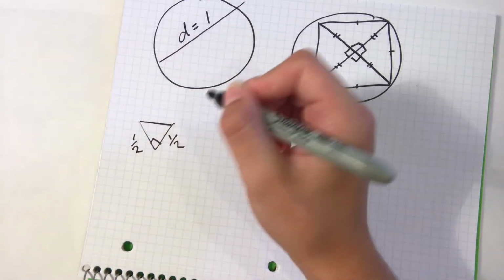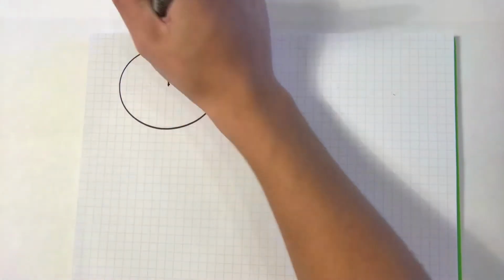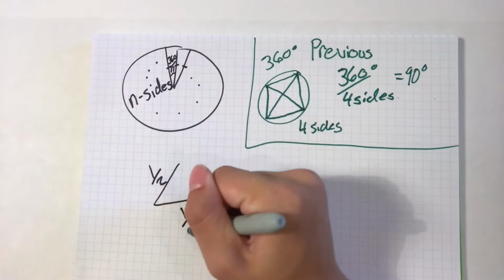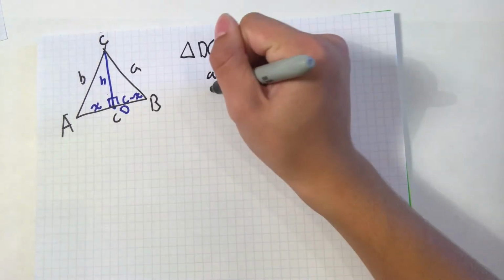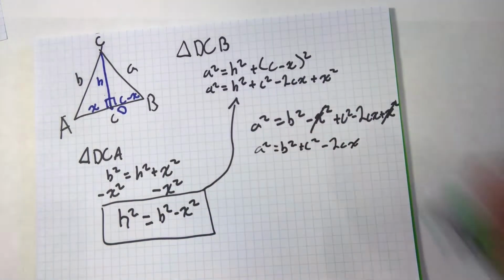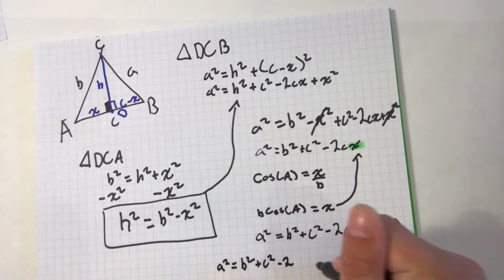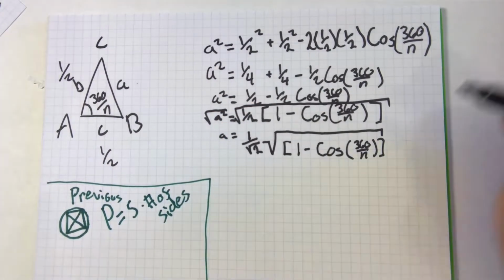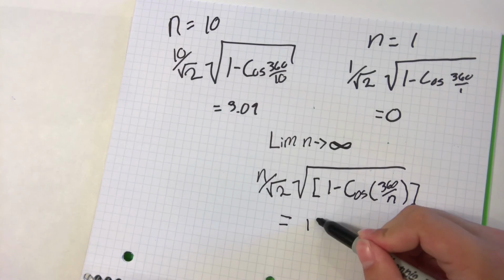Finding Pi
Credits to Trevor Cooke for helping with editing